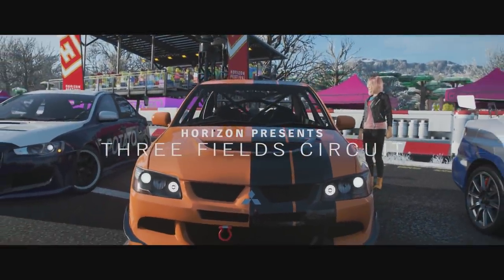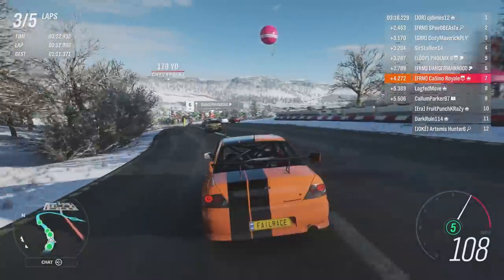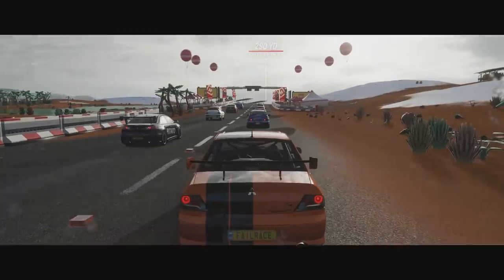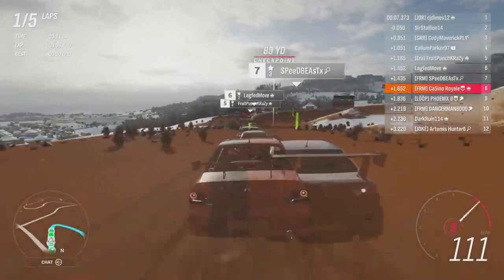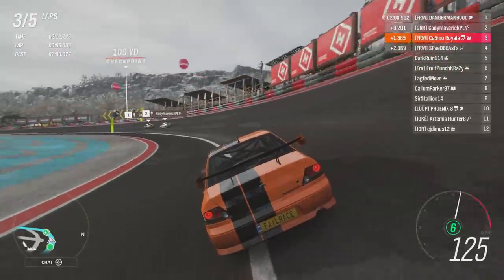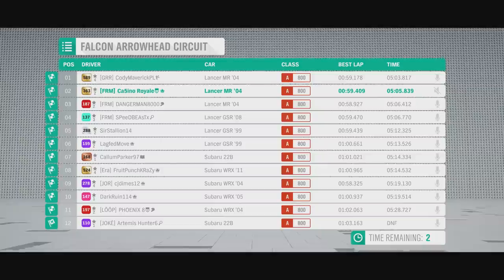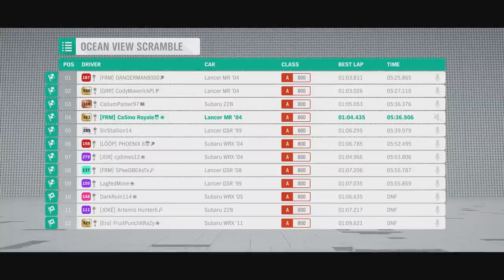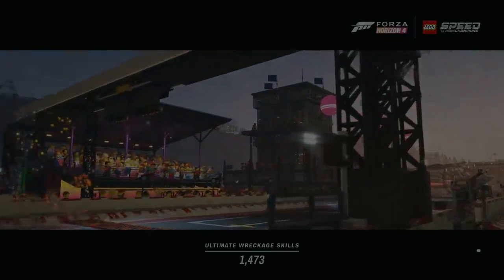The Great Battle Of Evo Vs Impreza - Forza Horizon 4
It is one of the great rivalries as the Subaru Impreza takes on the Mitsubishi Evo on Forza Horizon 4. What vehicle is going to come out on top as we race at some lego circutis.